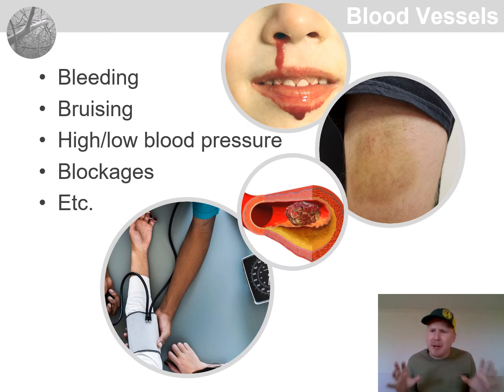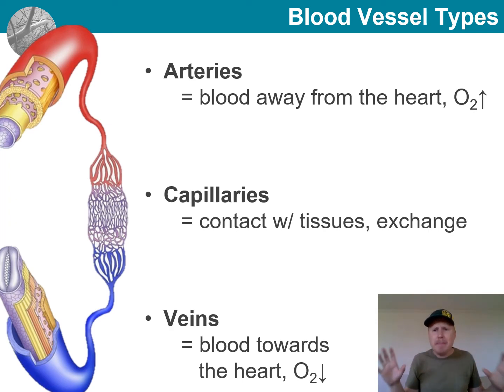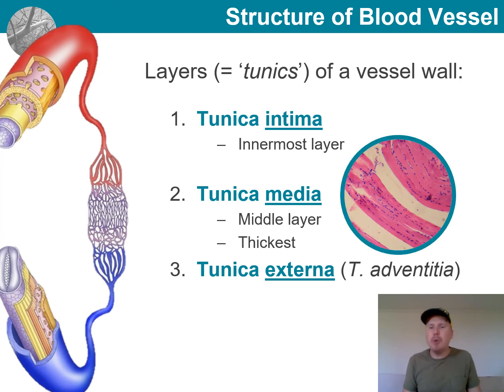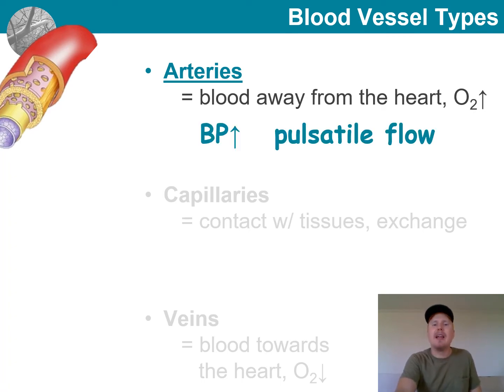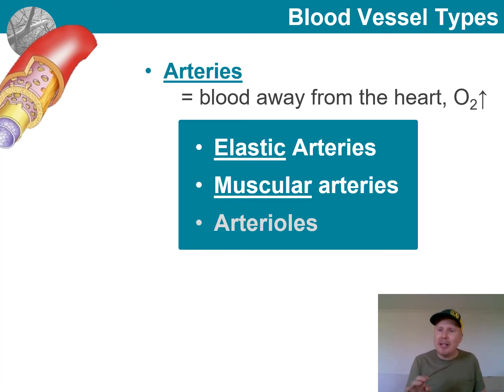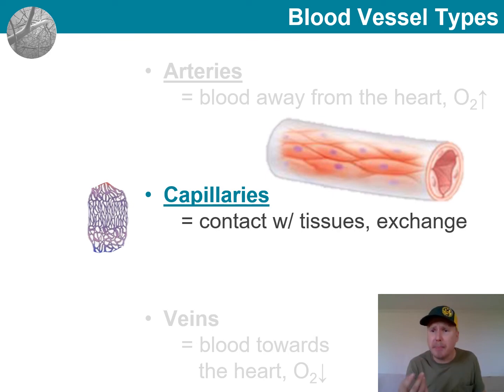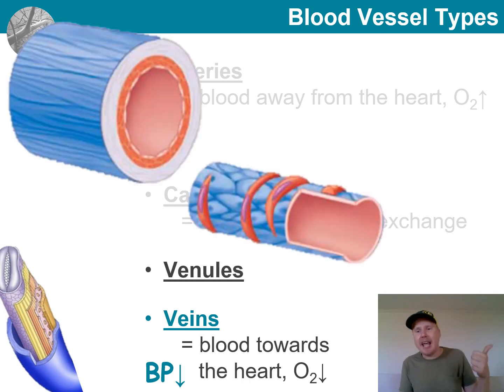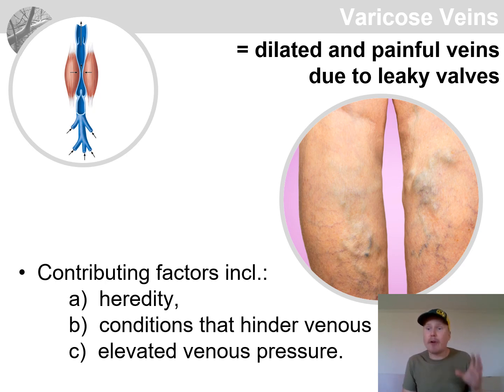CG BIO202 / online Wk 6 (part A): Introduction to Blood Vessels, and Blood Vessel Types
This is the first video on our module focusing on blood vessels. We start by noting how this module ties in with the previous material on the cardiovascular system. In addition, we also look at some examples of the clinical relevance of the content in this chapter, including: bleeding, bruising, blood pressure, and blockages of the vasculature.
The first focus of this video is to review the three common layers found in all blood vessels. Tunica intima is the innermost layer, lined with a simple stratified epithelium. Tunica media forms the middle, and thickest, layer of the three. It is rich in smooth muscle (which facilitates vasoconstriction and -dialation) and elastic tissue. Tunica externa, which is sometimes also known as tunica adventitia, is the outermost layer. It supports the vessel wall, by reinforcing it and anchoring it to its site.
The second focus of this video is to review different blood vessel types. We look at arteries, noting that they direct the oxygenated blood away from the heart (with the exception of the pulmonary circuit, and umbilical circulation). The blood pressure in arteries is high, and flow very pulsatile. We also note the artery walls maintain their shape due to the rich elastic tissue content. Our review also covers elastic (aka conducting), and muscular (aka distributing) arteries, noting the structural and functional differences between the two.
Arterioles are introduced as a smaller versions of the arteries, being anatomically and physiologically somewhere in-between the arteries and capillaries. We also look at the pre-capillary sphincters, as a mechanism to control the flow into the capillary networks.
Our discussion looks at the capillaries as the major site of exchange into and out of the blood. Three types of capillaries are reviewed: continuous (no opening on the wall), fenestrated ('fensestration' = windows on the wall), and sinusoidal (large 'gaps' in the wall).
Venules are mentioned as the smaller versions of the veins, falling anatomically and physiologically in-between capillaries and veins.
For veins, we note that these vessels carry deoxygenated blood back to the heart. The blood pressure in them, like in the capillaries, is low. Our discussion focused on the concept of venous return, as a mechanism for bringing blood back to the heart from the veins. We note the important role of valves in the veins, and the constriction of the walls of the veins as a result of skeletal muscles as a mechanism for this. You are also informed that this concept, and its clinical adaptation in a situation where one looses consciousness and collapses as a sustained period of time standing completely still, knees locked, makes an excellent application topic for an exam question (in particular 'mini essay'). The venous return is also considered as an explanation for the varicose veins, which result from a failure of the venous valves.